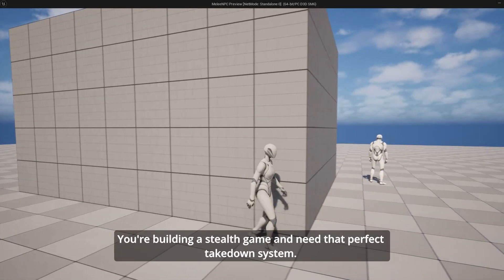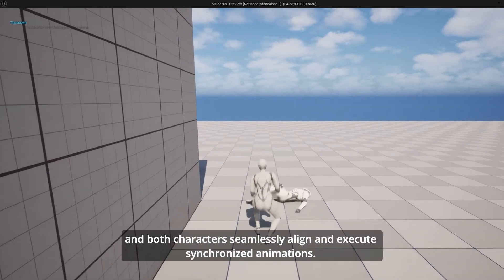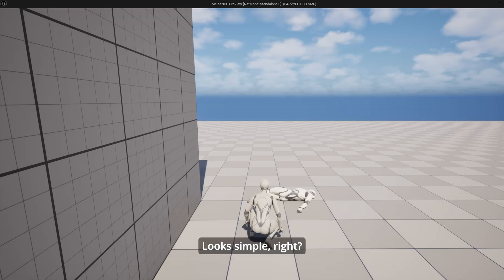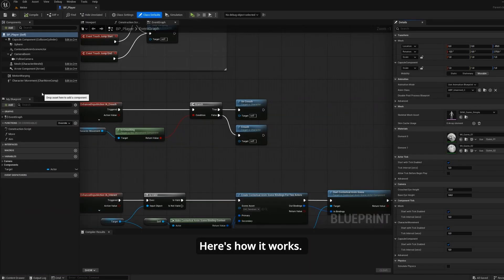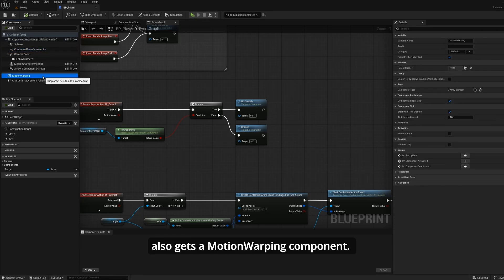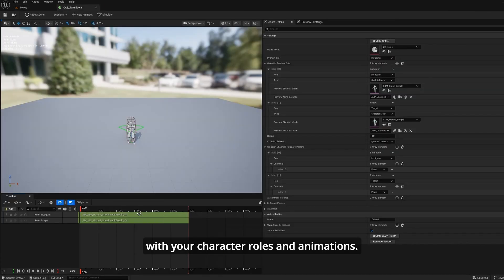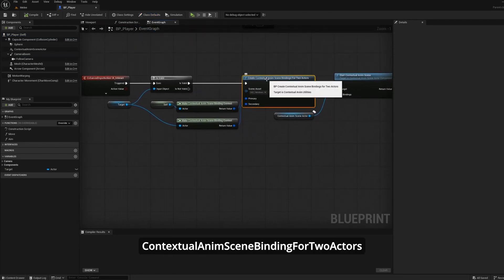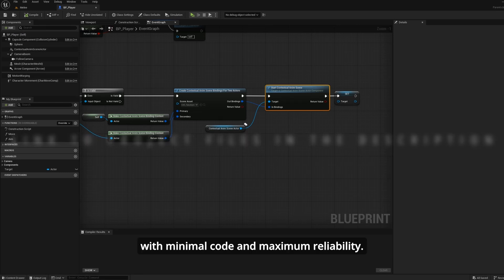What Secret Unreal Feature Makes AAA Takedowns Look This Easy?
Discovered something incredible while researching combat systems, Unreal Engine has TWO plugins that can create seamless paired animations like professional takedowns, executions and synchronized attacks in minutes.

In this video, you'll see the exact setup of a complete stealth takedown implementation that rivals AAA games.

Title:
Cozy Place by Keys of Moon